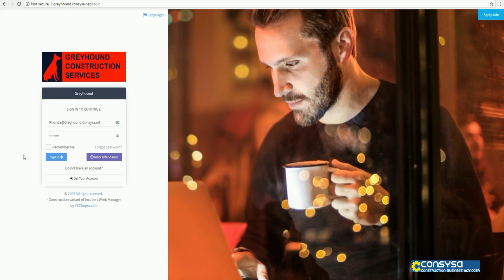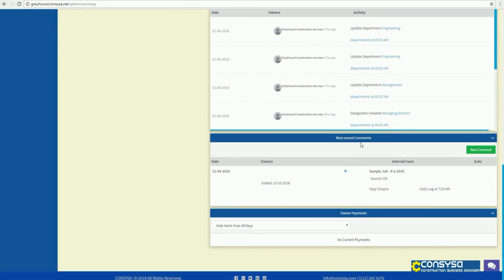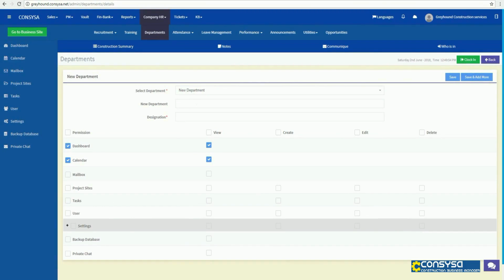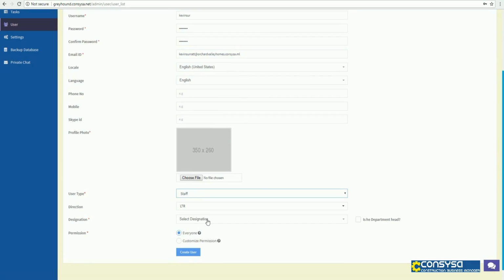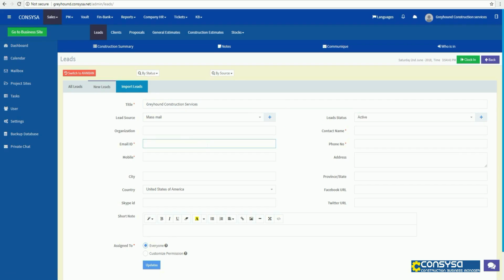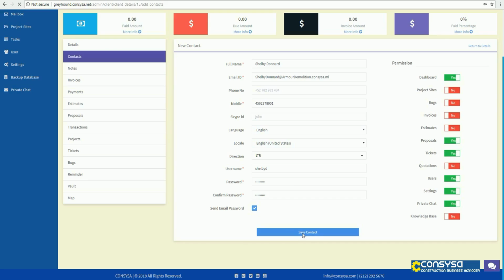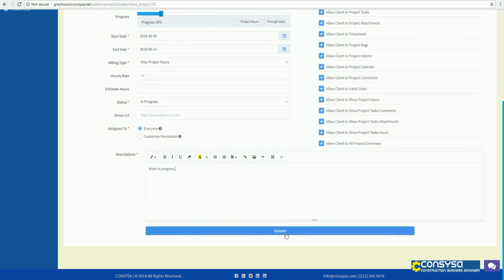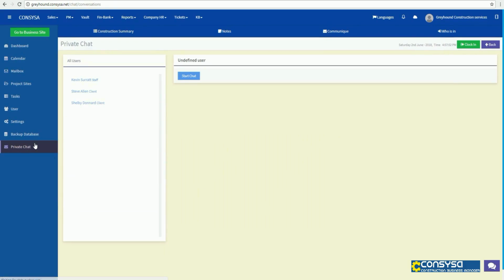CONSYSA Application Overview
This video is about overview of CONSYSA application.